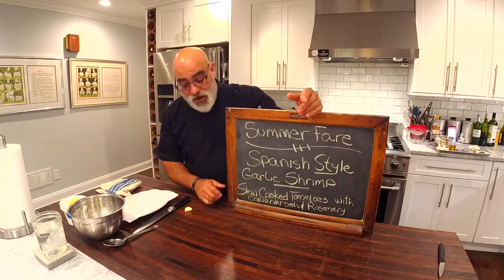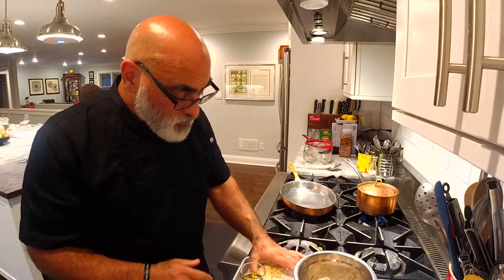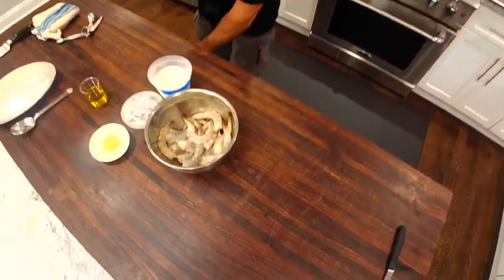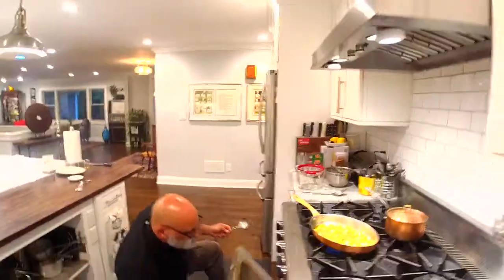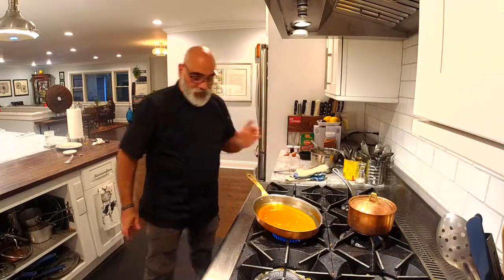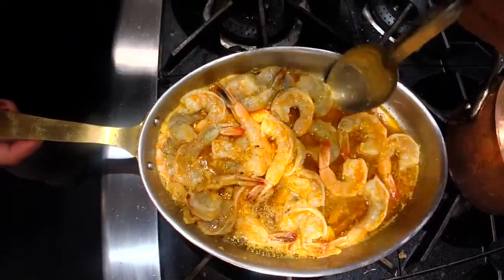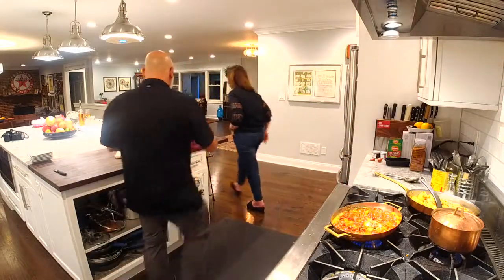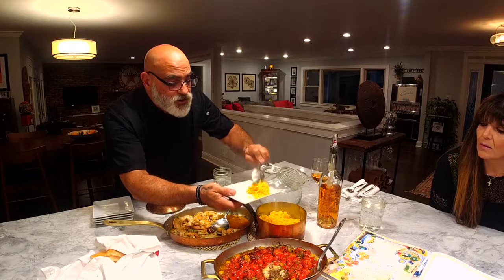Facebook LIVE! Spanish Style Garlic Shrimp and SlowCooked Tomatoes with Coriander Seeds and Rosemary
The last of the Summer Fare series! Join The Grateful Chef with Eric Eisenbud Facebook Group to see all the episodes!